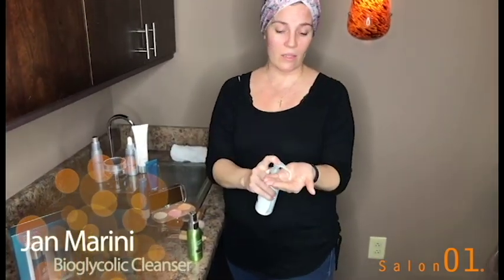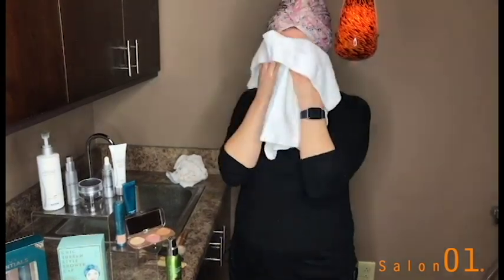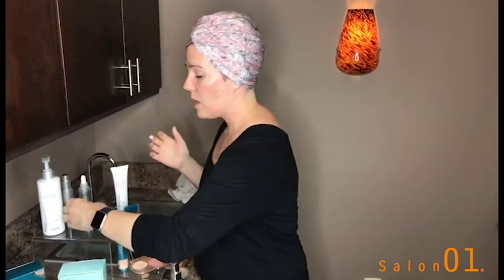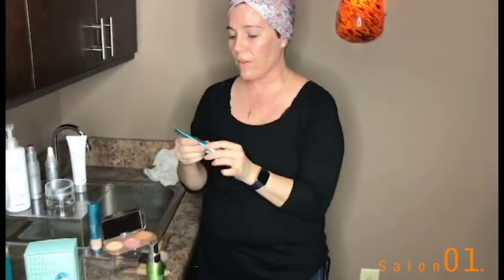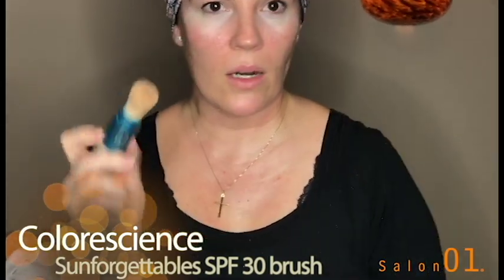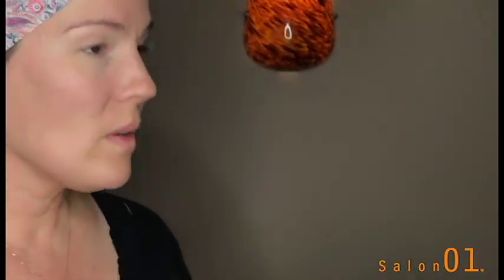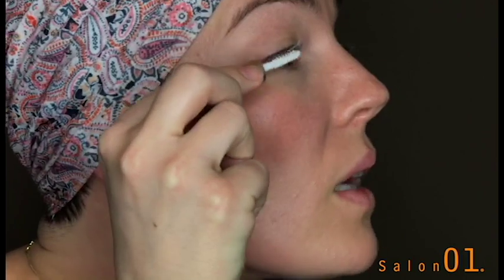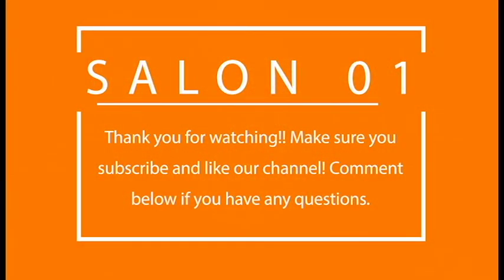SKINCARE ROUTINE IN 10MINUTES OR LESS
Salon 01 Spa Director and aesthetician, Kelly,  shows you how to use the Jan Marini Skincare Management System and get your makeup ready for the day in less than 10 minutes!

Bioglycolic Cleanser
C-esta Serum
Bioclear Lotion
Transformation Face Cream
Antioxidant SPF33

Makeup Products:
Salon 01 Shadow Base
Colorescience Tint Du Soleil
Jan Iredale Circle Delete
Colorescience Sunforgettables SPF 30 brush
Jane Iredale Pommist Hydration Spray
Jane Iredale Contour Kit
Salon 01 Brow Ink
Jane Iredale Lash Conditioner
Jane Iredale Longest Lash Mascara
Jane Iredale Pure Moist Lipstick in Gwen